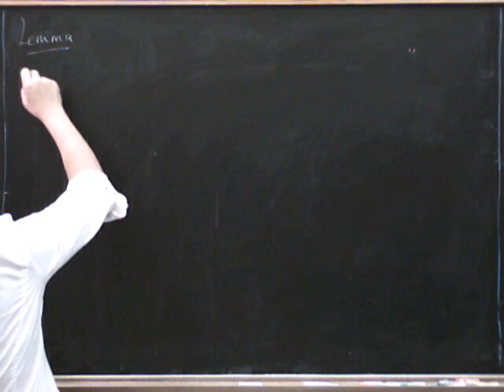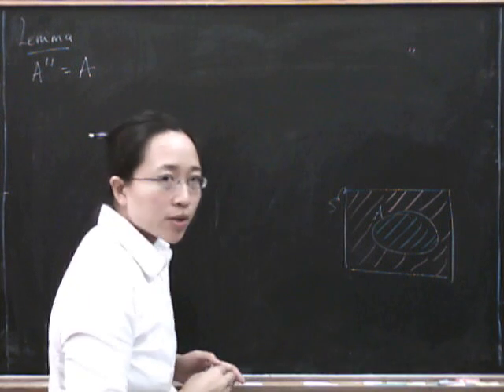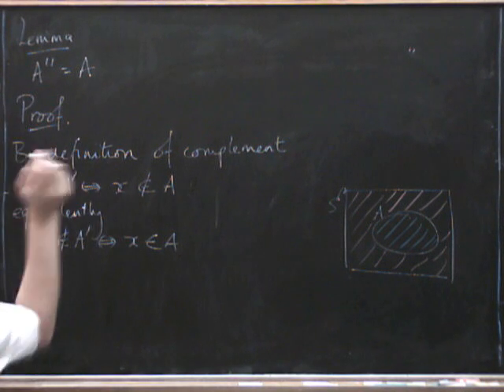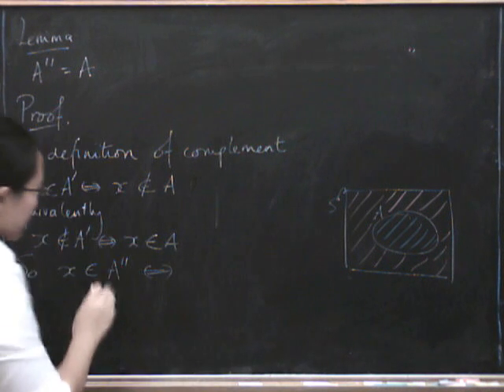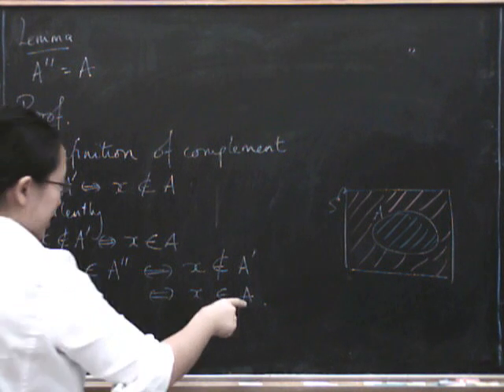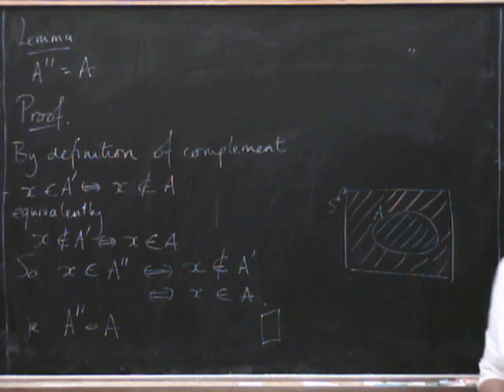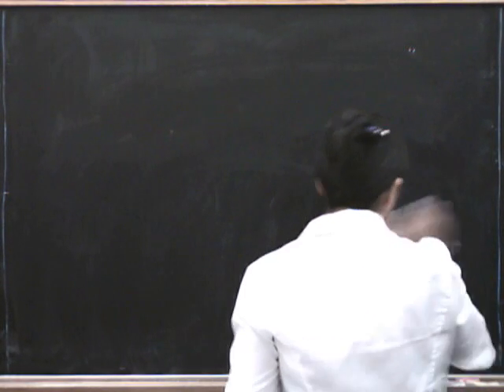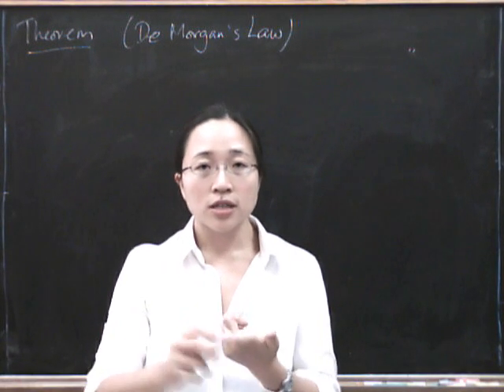Sets 8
Proof that A'' = A, and introduction of De Morgan's law.